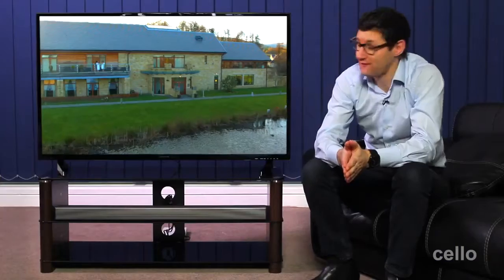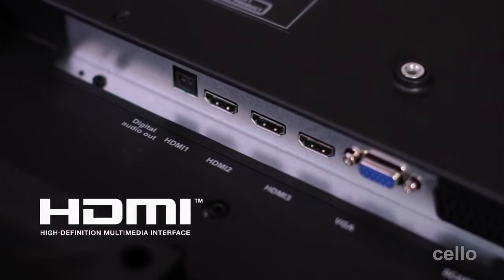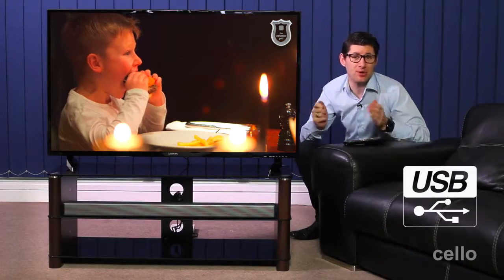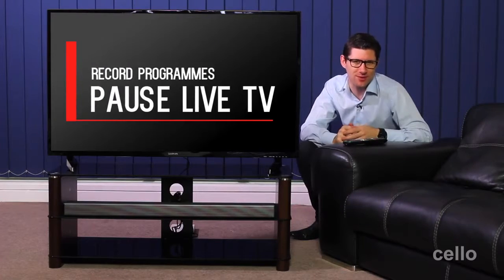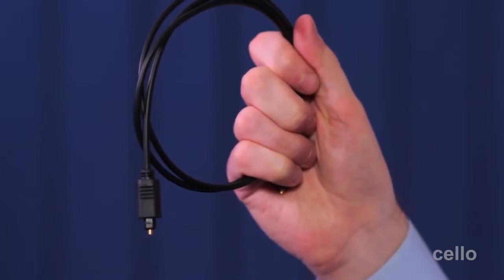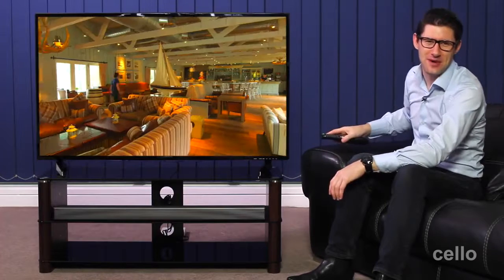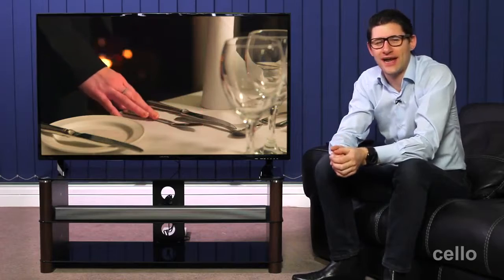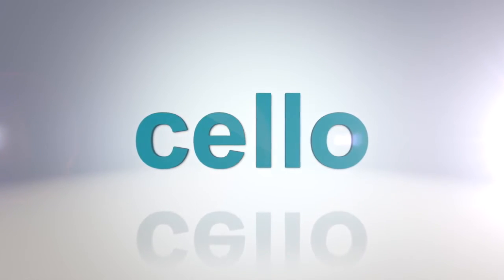Cello Electronics Presenter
50” Full HD LED Digital TV C50238DVBT2 ¦